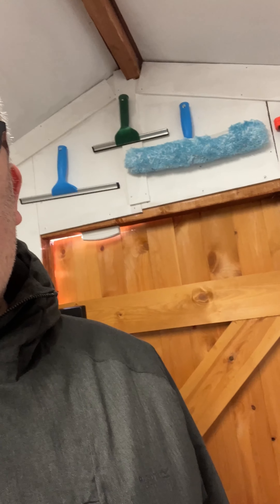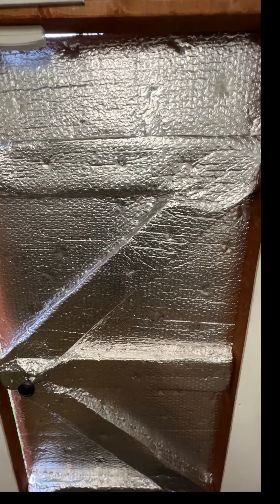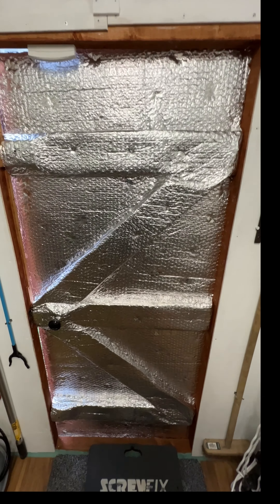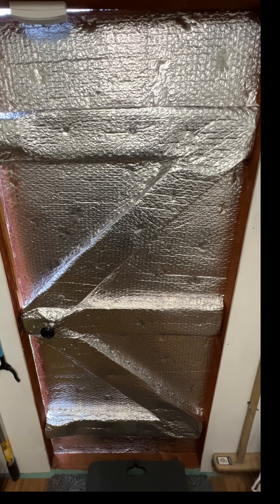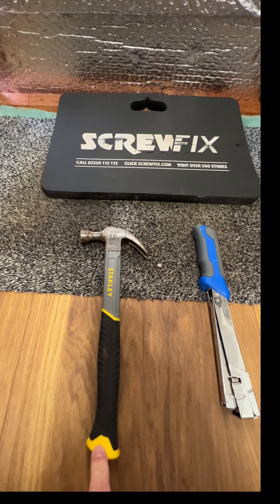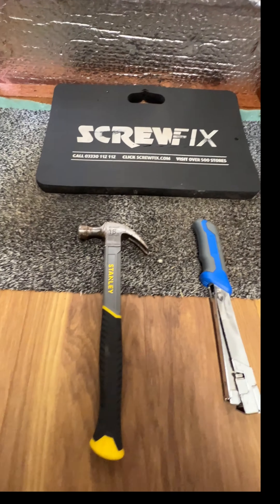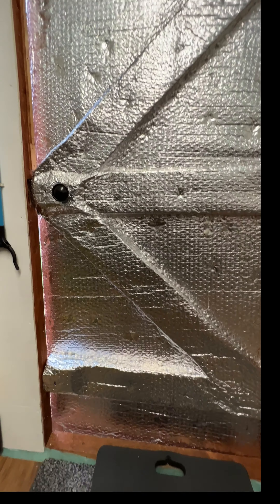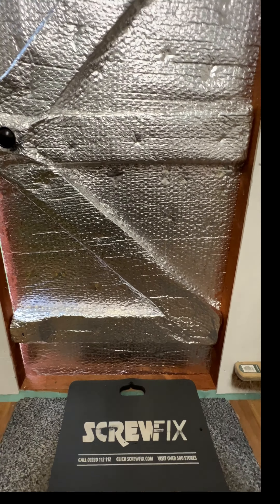Unbelievable Transformation -- I Foiled My SHED DOOR!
How i Foil the shed door, this video is of my process of foiling the shed door. It wasn't hard to do more time consuming, i've already noticed the difference in the shed temperature wise.

TOOLS USED FOR PROJECT

➡️Stanley Hammer
➡️ Hammer Stapler
➡️ Electrical knife

KIT I USE FOR ALL MY VIDEOS:
➡️DLSR: Canon EOS 250D                                                                                                                                                                            ➡️Action Cam: GOPro                                                                                                                ➡️Smartphone: IPhone 13 Pro                                                                                                           ➡️Gimbal: DJI OSMO Mobile 6                                                                                                       ➡️Tripods: Joby & DJI

APPS & SOFTWARE FOR EDITING:
📷Photography: Adobe Lightroom
🎥Video: LumaFusion – Adobe Premiere Rush
💥Thumbnails: Adobe Express – Canva

KIT LINKS:
➡️Canon EOS 250D
➡️GoPro 10
➡️Apple IPhone 13 Pro
➡️DJI Osmo Mobile 6
➡️Joby Tripod

Please be advised that this is only a guide which is intended for informational, educational and entertainment purposes. DIY -  Projects - Tech cannot accept responsibility for any work undertaken. Be safe and have fun!

00:00 Introduction
01:03 Process of fitting the foil
01:36 Finished Product
03:14 Tools for the job